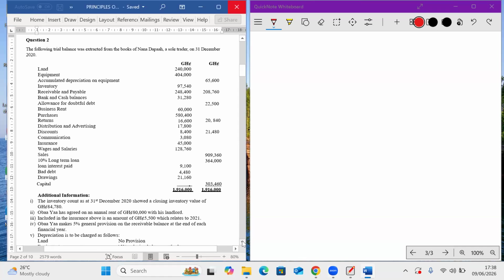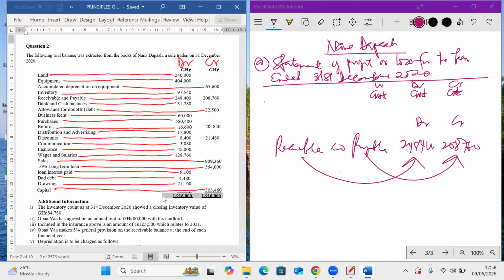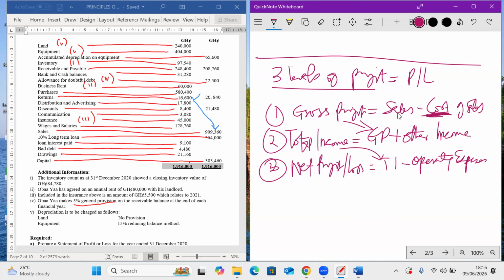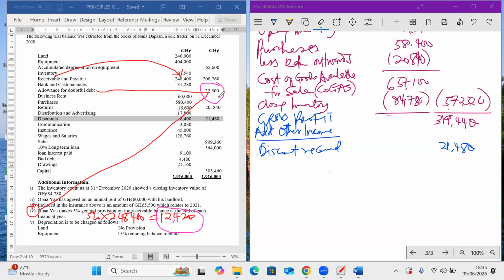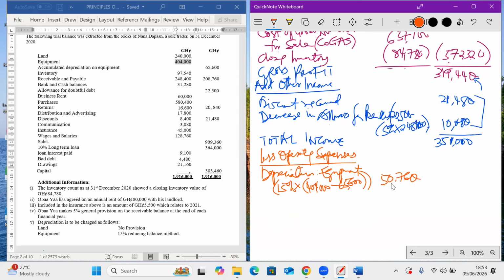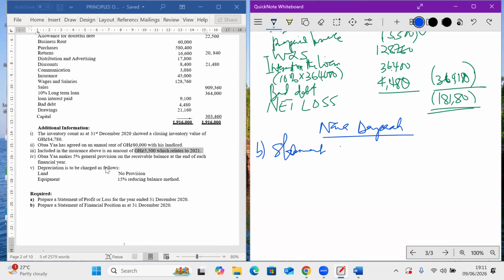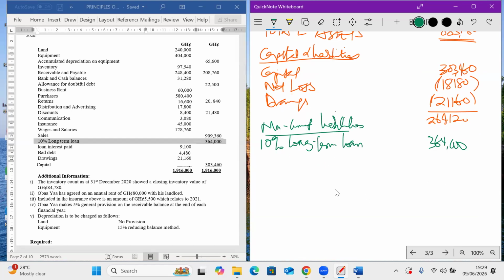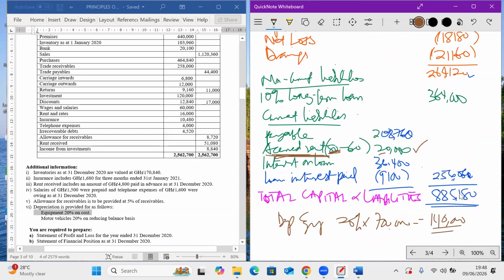Session 2 || P/L STATEMENT & STATEMENT OF FINANCIAL POSITION OF A SOLE TRADER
Final Accounts of a Sole Trader